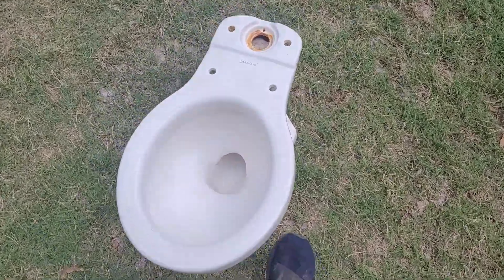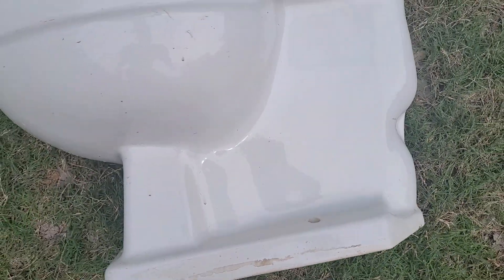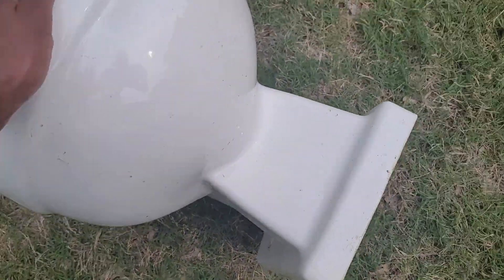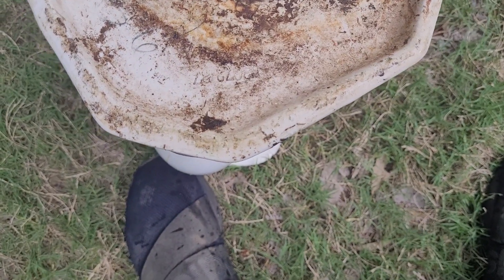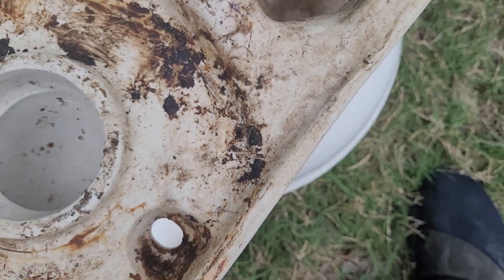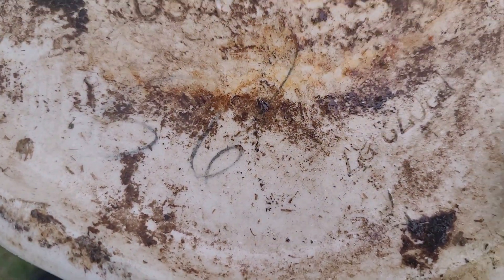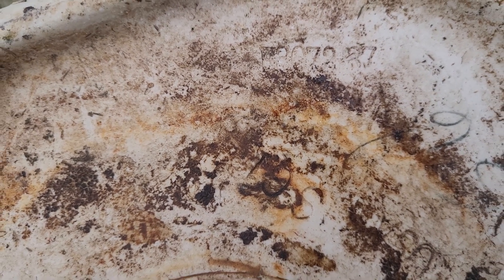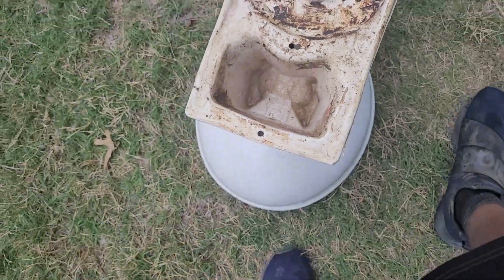1960 "Standard" Cadet overview(model F 2112-1)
decided to do a quick overview before installation